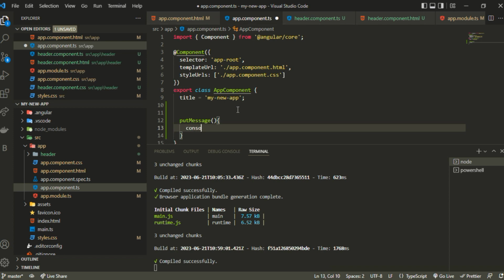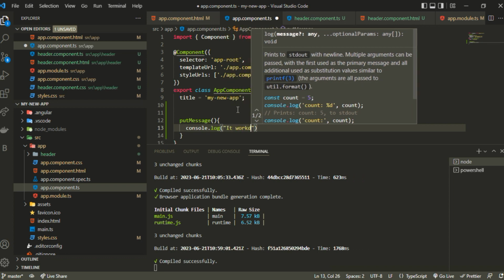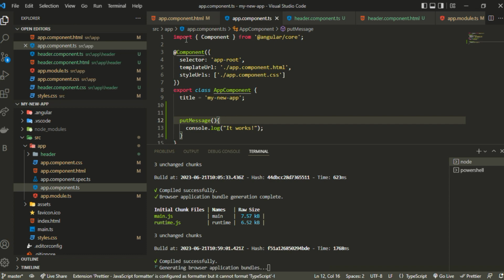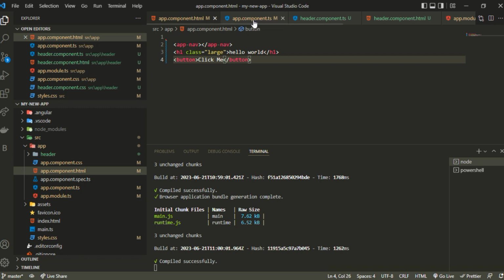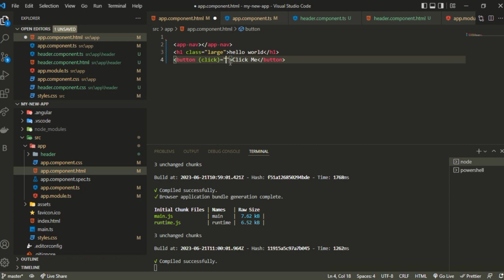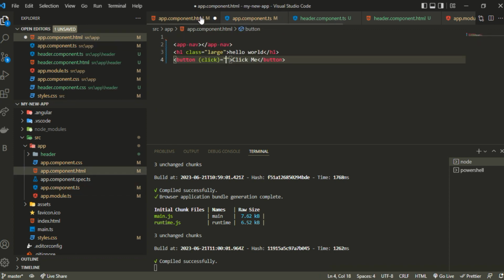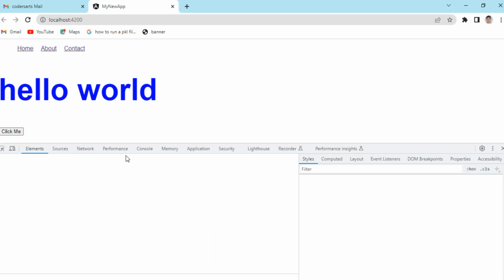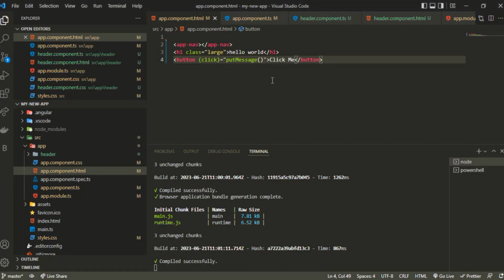07.Event Binding in Angular | Angular Tutorial for Beginners